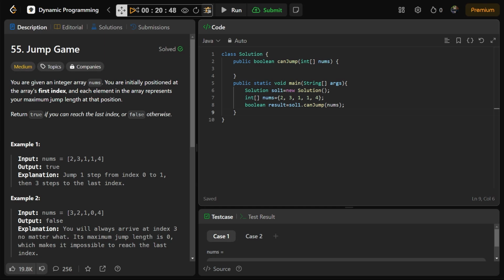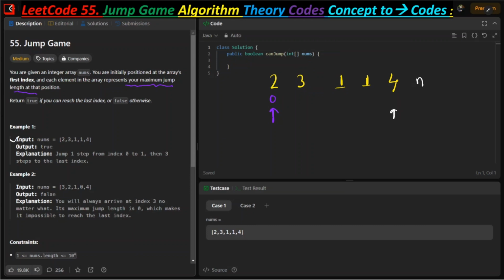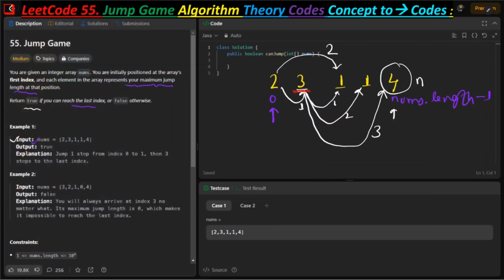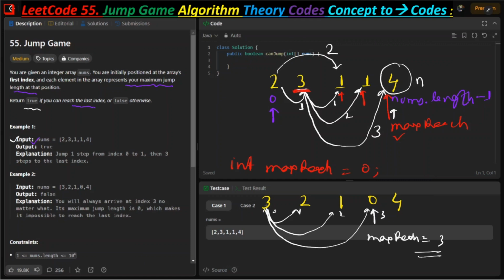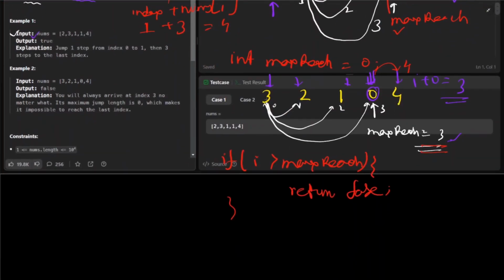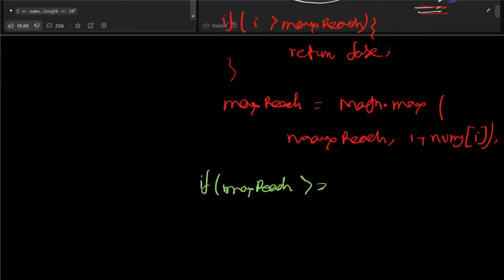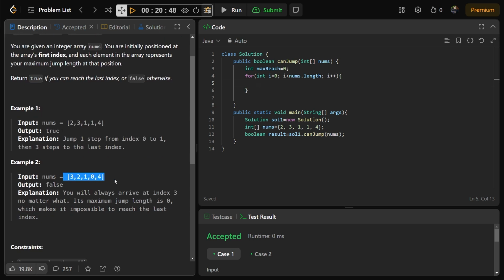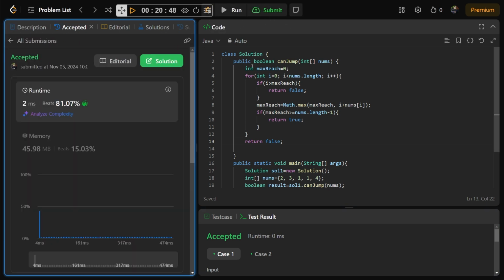LeetCode 55: Jump Game | Step-by-Step Solution with Code Explanation in Java🔥Crack FAANG Interviews!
Master LeetCode 55 - Jump Game! 🚀 In this video, I break down the Jump Game problem with a complete Java solution, explaining the logic step-by-step for maximum clarity. Perfect for those aiming to ace FAANG interviews, this video covers key concepts, coding approach, and edge cases to ensure you're fully prepared. Watch till the end for tips on optimizing your solution!